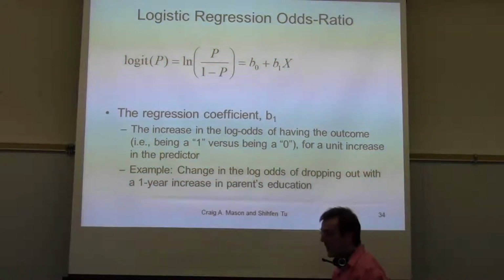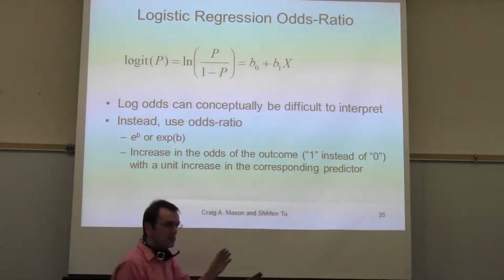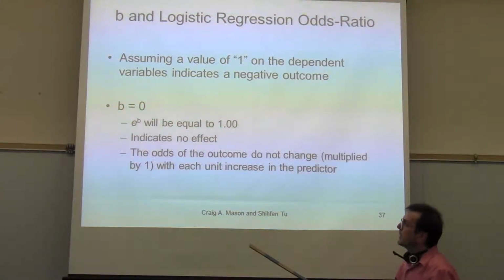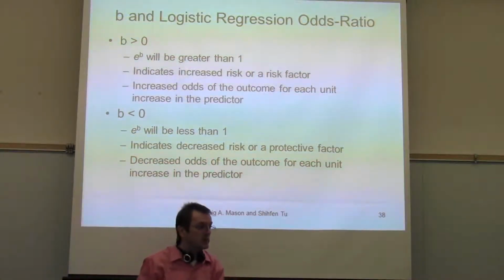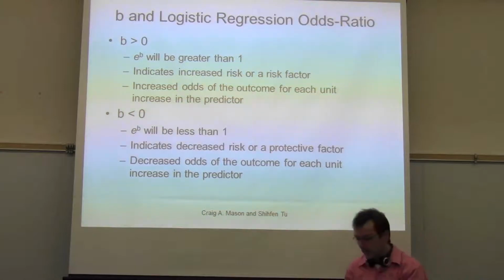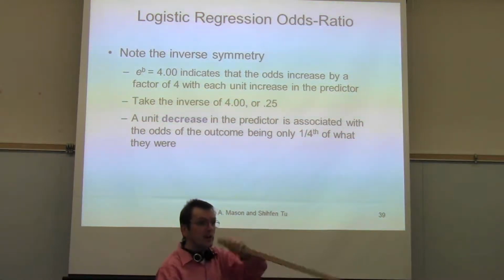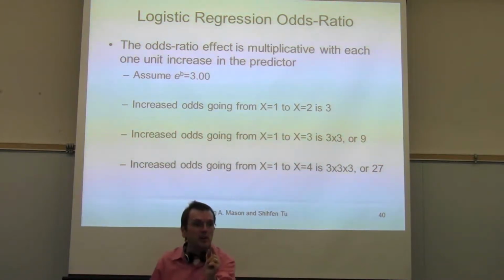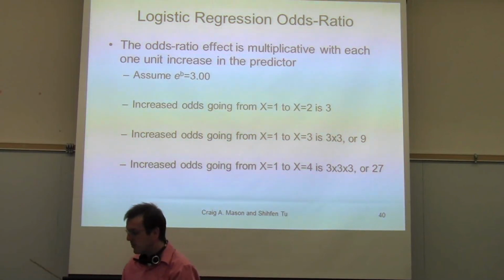Lesson 401c Logistic Regression, Interpretation of Effects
This video presents an overview regarding the meaning of regression coefficients in logistic regression, including the calculation and interpretion of the logistic regression odds-ratio.